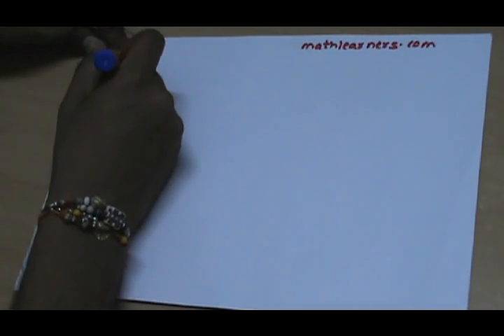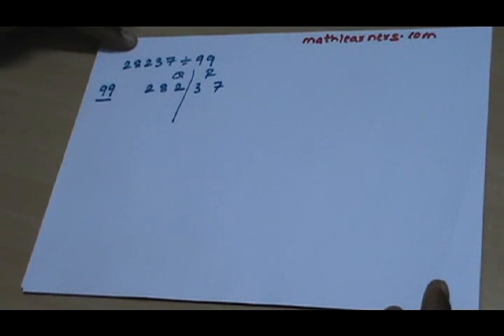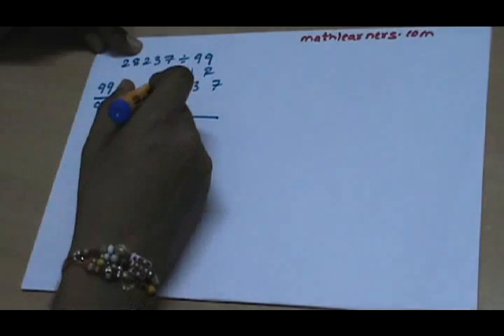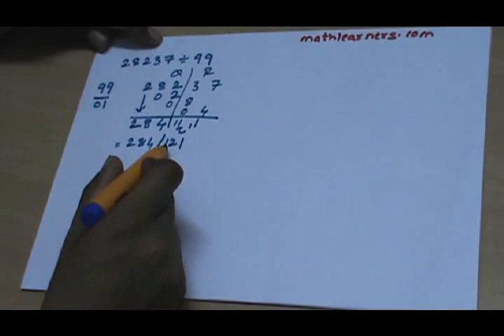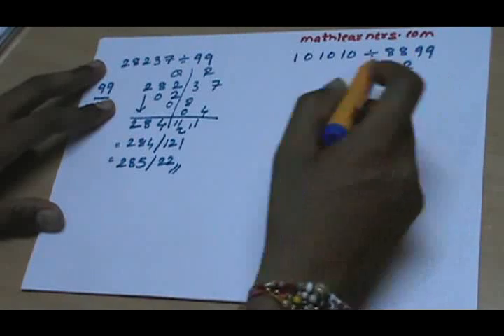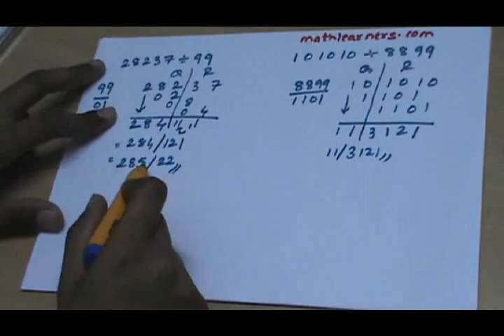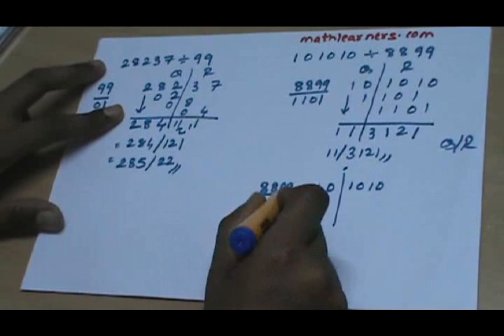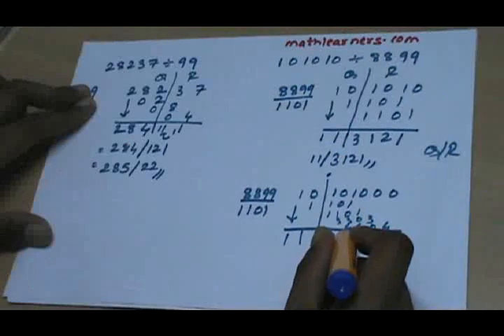10. Vedic Mathematics - Division -1 (Nikhilam Method)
This Video of Vedic Mathematics shows how to divide numbers using Nikhilam sutra when Divisor is closer to power of 10 in Vedic Mathematics.